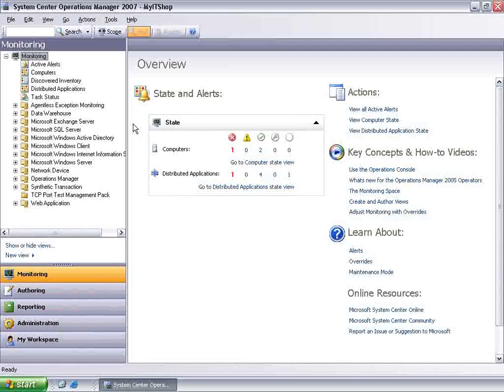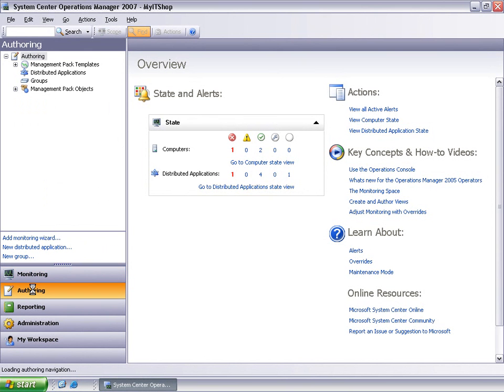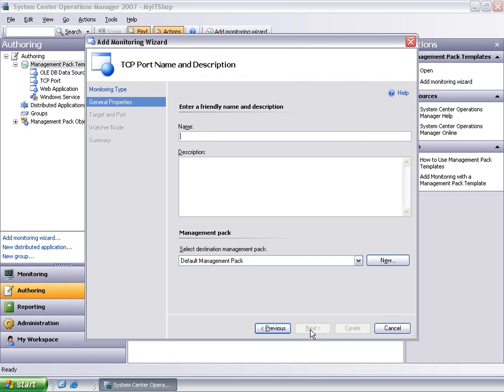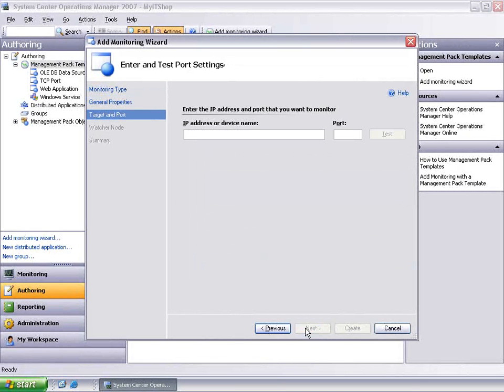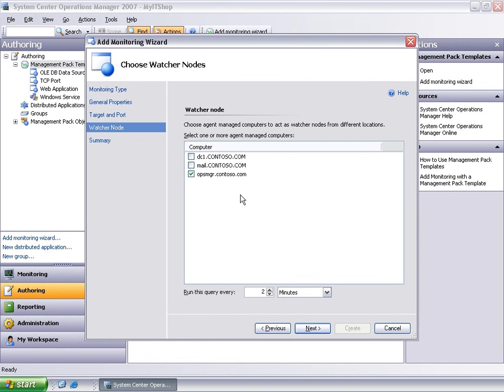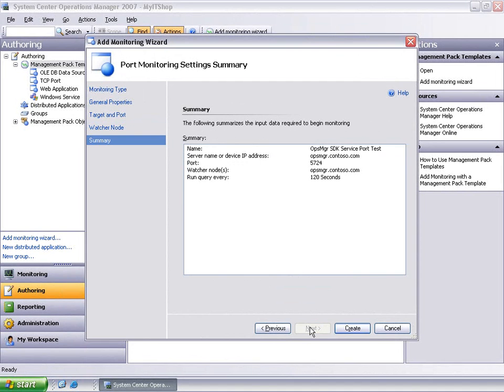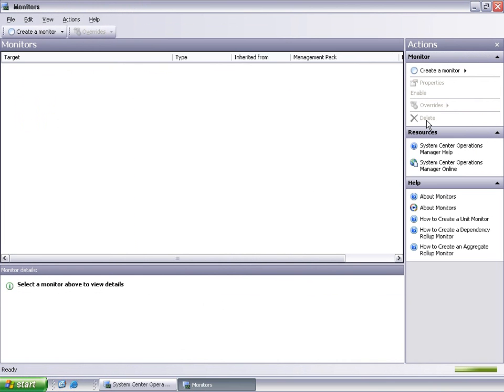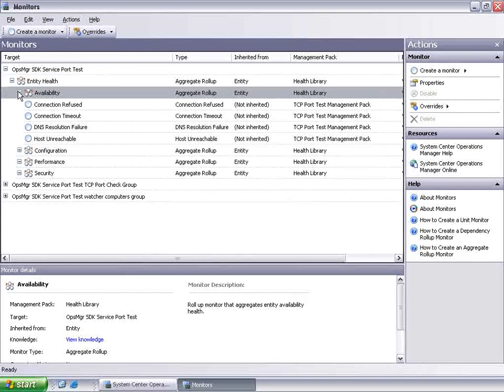Add monitoring with a management pack template